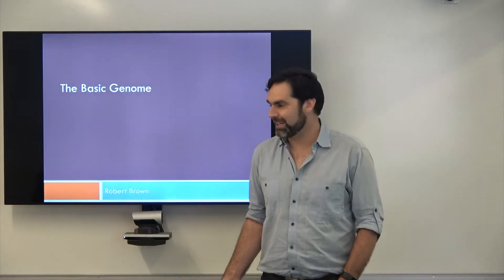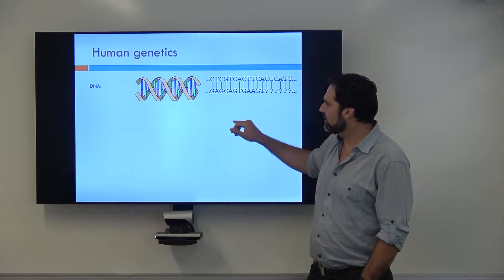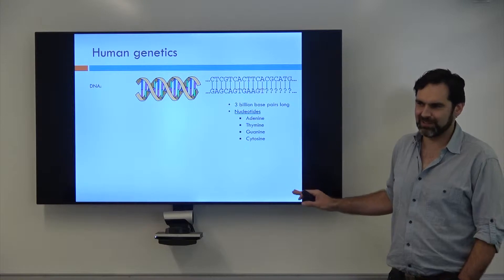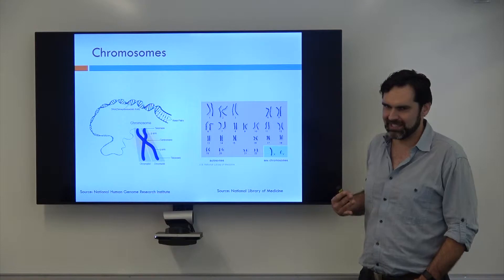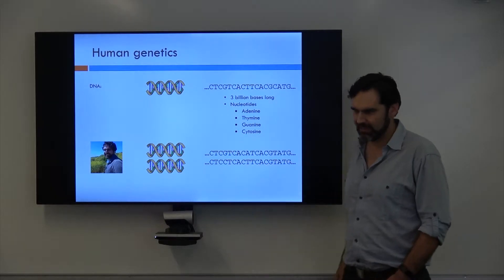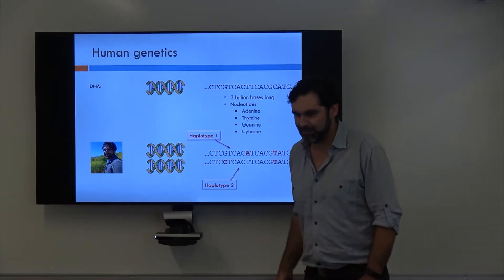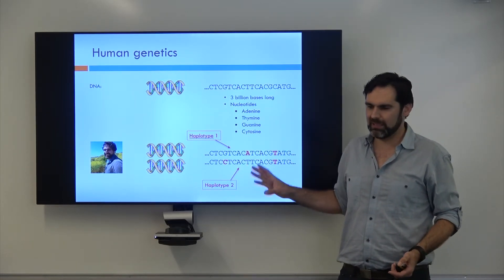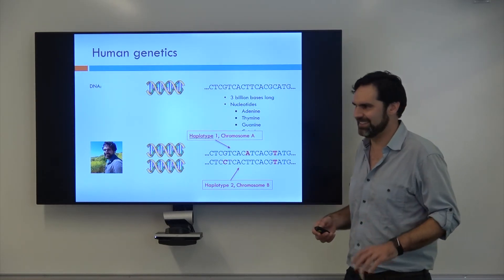Nucleotides, Chromosomes, and Haplotypes... Oh My!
Part 1 of The Basic Genome Module briefly describes the foundational terminology and concepts relating to the human genome.